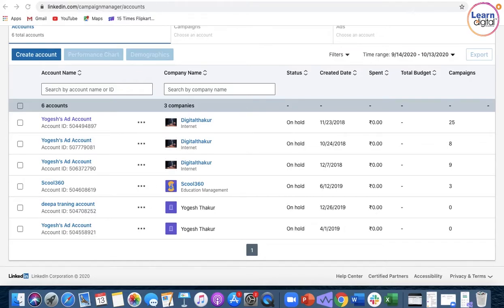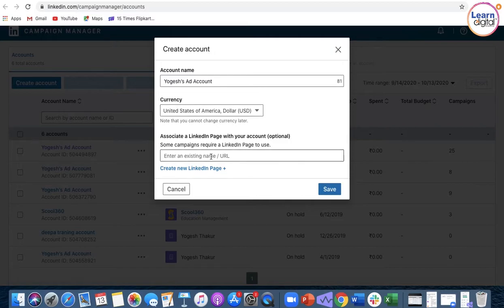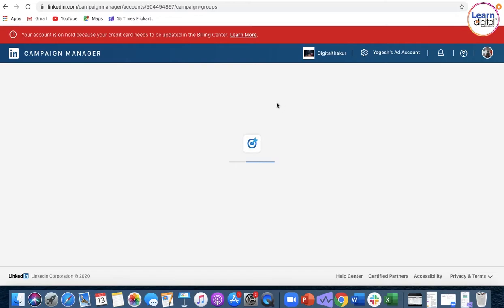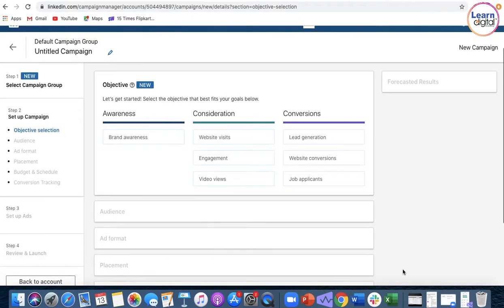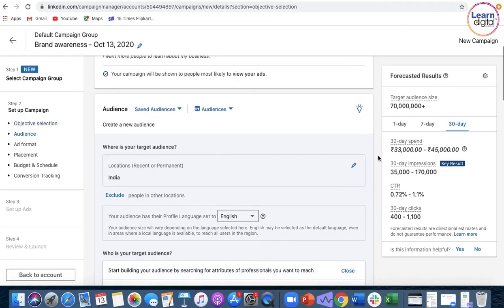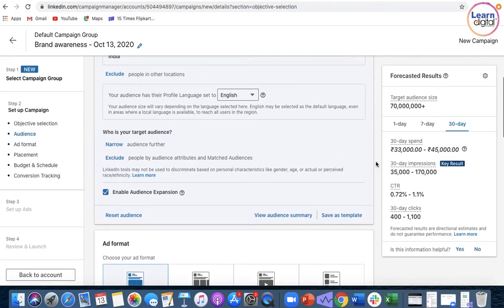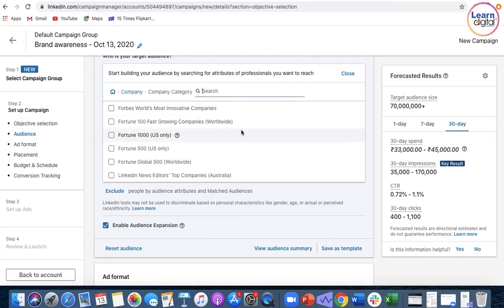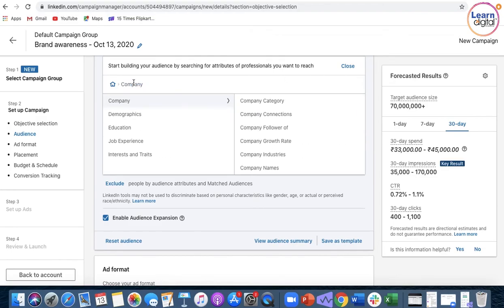What is Linkedin Ads | Linkedin ads in Linkedin | Learn Digital Academy 2021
Learn What is Linkedin Ads | Linkedin ads in linked | Learn Digital Academy 2021

More Video Tutorials:
What is Conversion Tracking | How to Track your Conversion leads in Google ads Learn Digital Academy

I hope you guys enjoyed this video on "What is Online Reputation Management " by Sushmita Ma'am. See you in the next surprising ⏭️ session. Let us know your doubts and unsolved queries related to this Topic in the comment section.  we will respond and solve your doubts ASAP